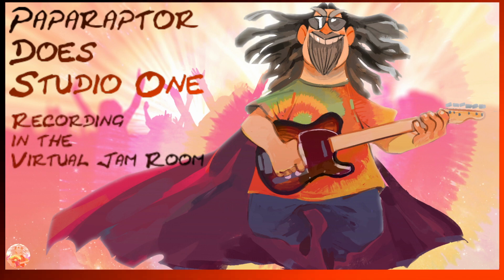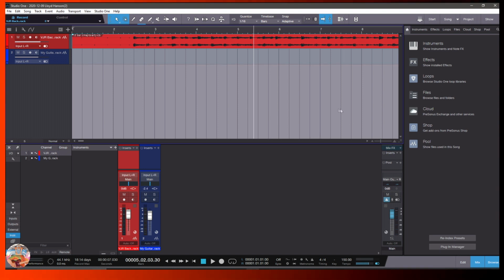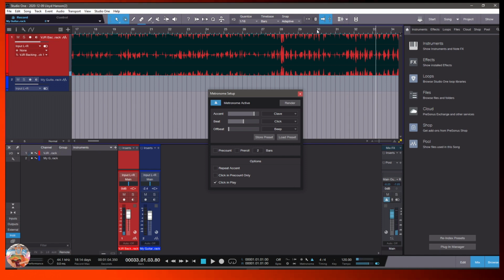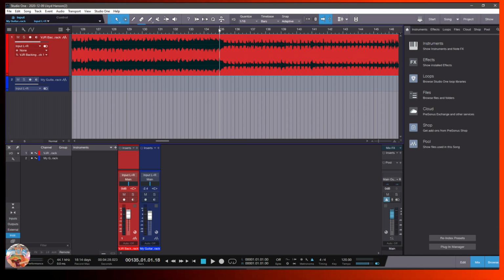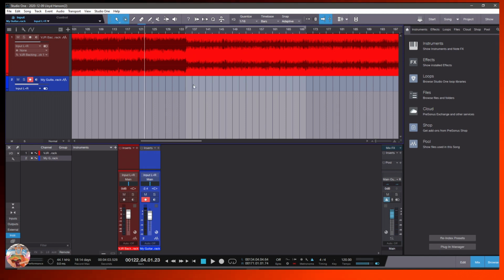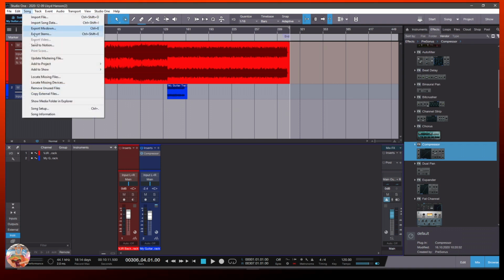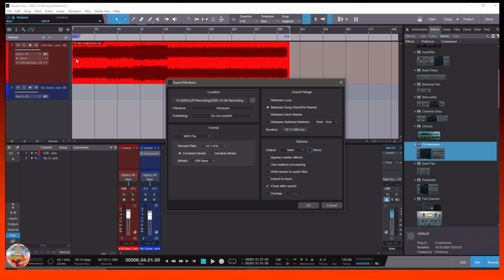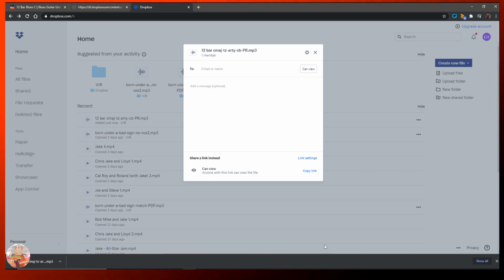How to Record For the BGU Virtual Jam Room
This recording is designed for members of the Blues Guitar Unleashed forum.  If you are not a member of the forum, this may not make a whole lot of sense to you.

This is a step-by-step video walking through the process of downloading a track from the Virtual Jam Room.  Then we determine the tempo of the track, find the location where to start recording and actual recording and mixing of the track.  Then we show the upload process for Dropbox and posting the link back to the Virtual Jam Room.

These recordings are not provided by Blues Guitar Unleashed, nor is Blues Guitar Unleashed in any way responsible for the content provided on these videos.